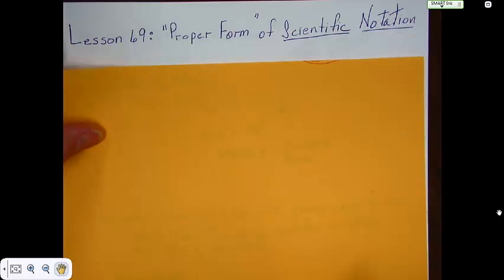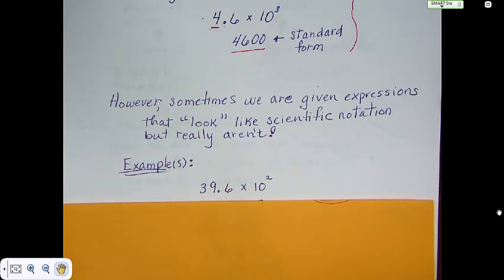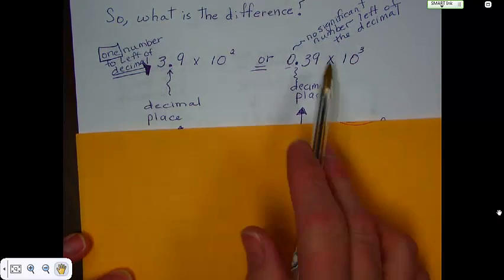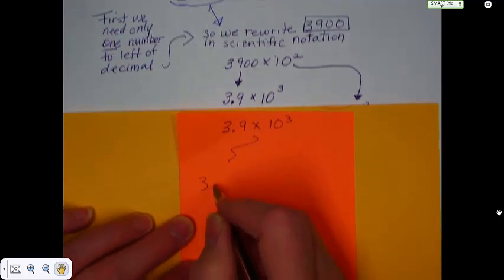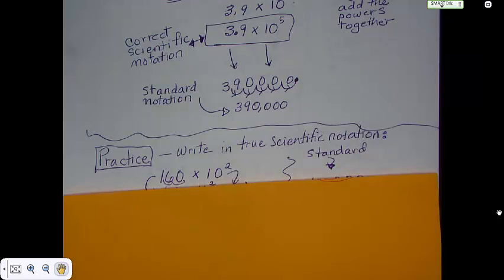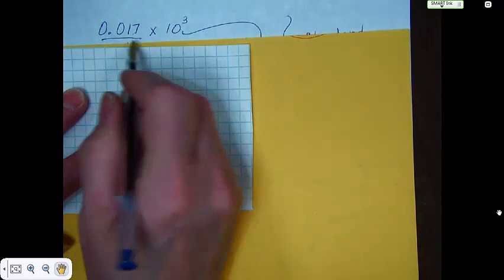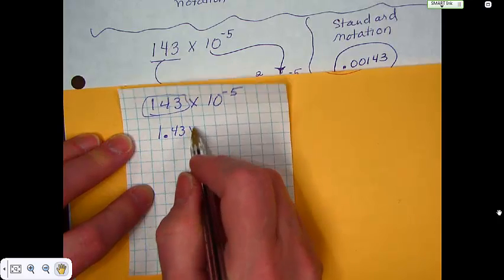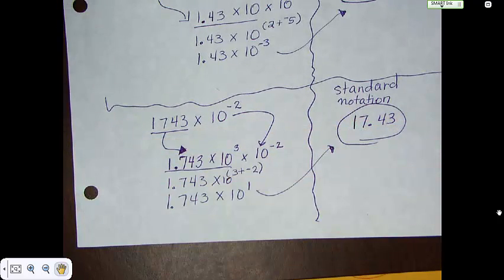Saxon Course 2 Lesson 69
Proper Form of Scientific Notation